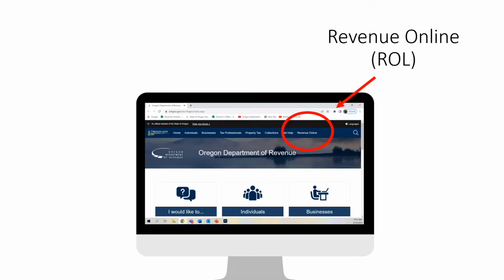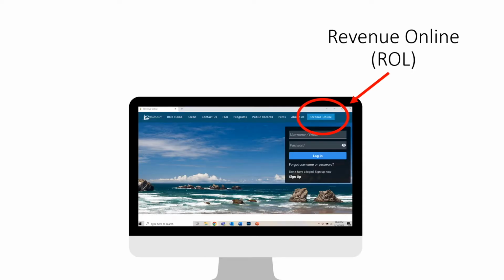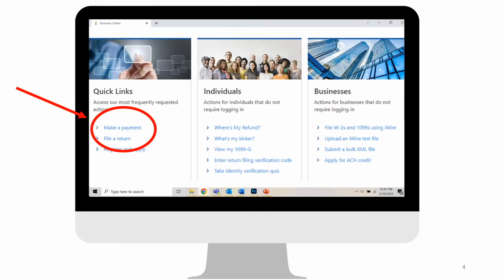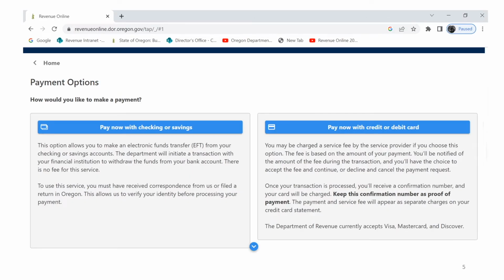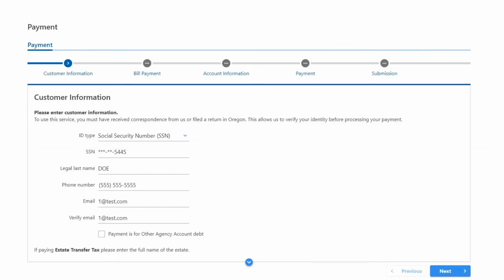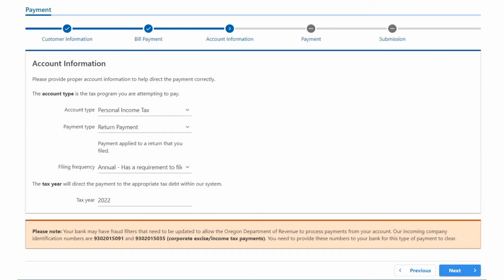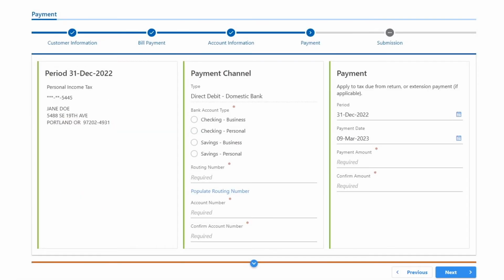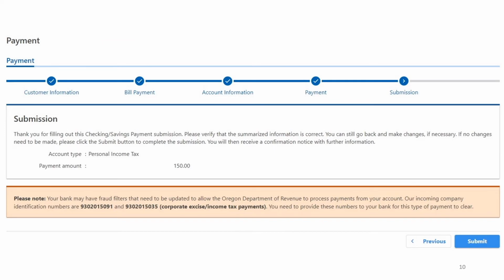How to Make a Payment Online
Learn how to make a payment to the Oregon Department of Revenue using Revenue Online.

00:07 Introduction
00:15 How to access Revenue Online
00:49 You DO NOT need to log in to make a payment
00:48 You can use a checking or savings account or a credit or debit card
00:56 Scroll down to find the 'Make a Payment' link on the ROL homepage under 'Quick Links'
01:15 Fill in your personal information
01:20 Payment vouchers (you do not need a voucher to make a payment)
01:28 Fill in your payment details (account, type of payment, payment frequency)
01:44 Fill in your payment information (bank account or card number, payment date)
01:57 Submit response and receive confirmation code